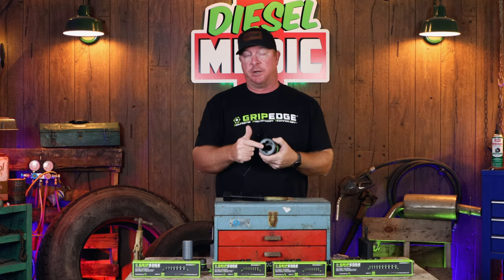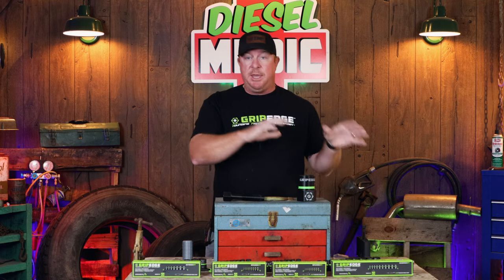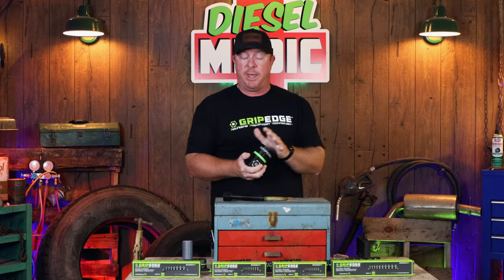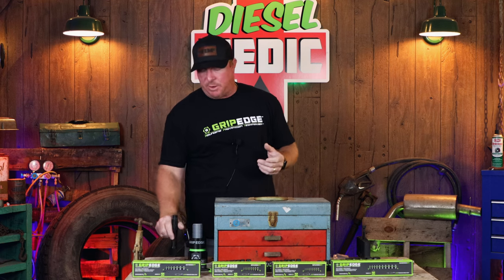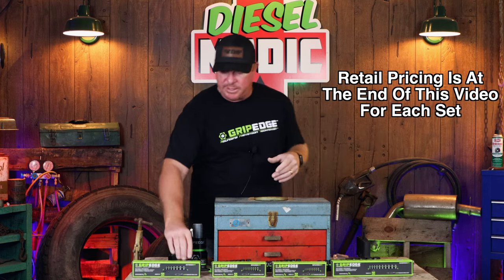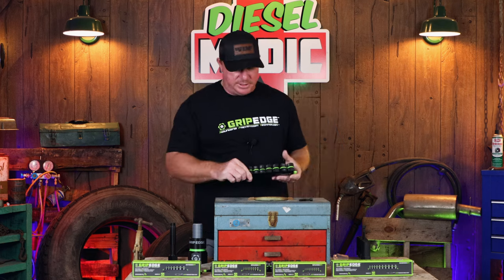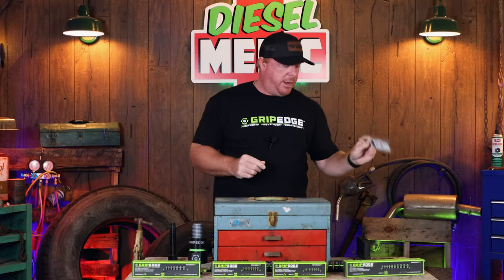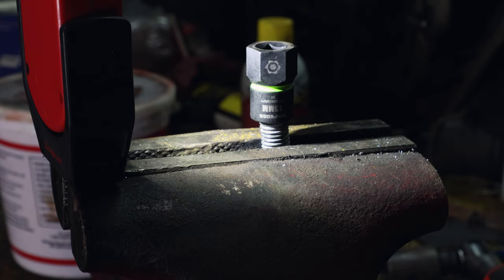Grip Edge Socket Extractors, Why You Need A Set And A Full Demo Of Them In Use.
We have the BRAND NEW Grip Edge Socket Extractors to show you this week. We cover what they are used for, how they can be a benefit for you to own and we put them to use in a real demo to show you how they work. **YES THESE ARE THE SAME TOOLS AS MAC TOOLS RBRT BITS**

Koon Trucking
200 Davidson Dr.